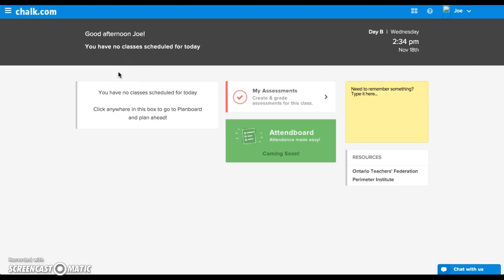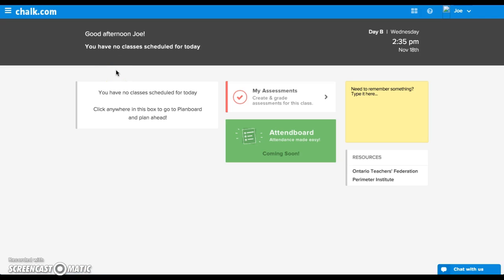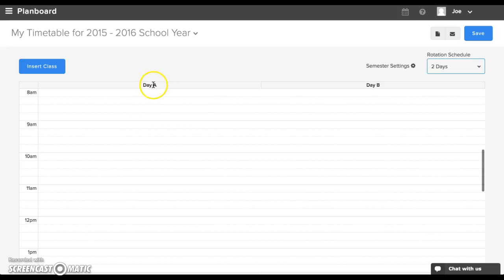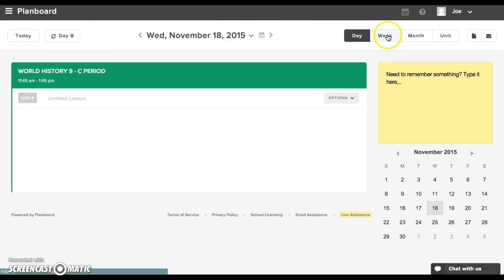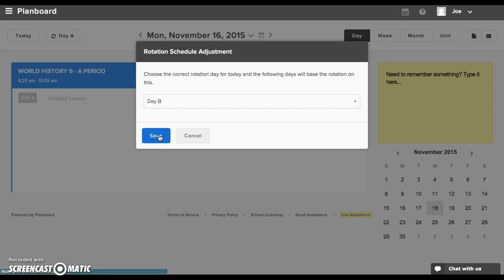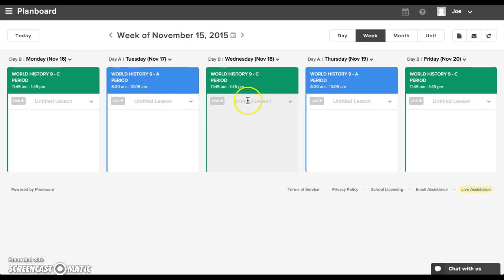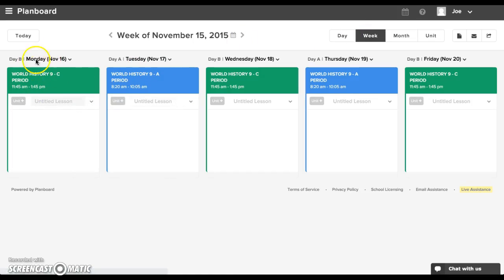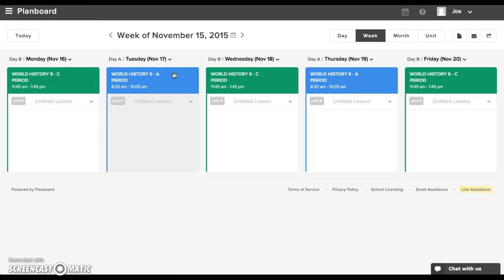Scheduling Classes in Chalk.com